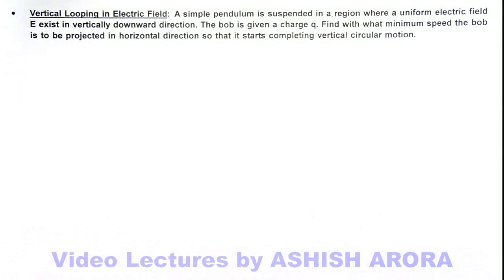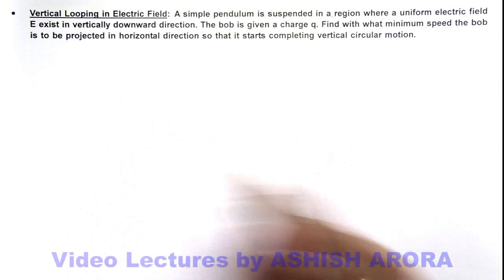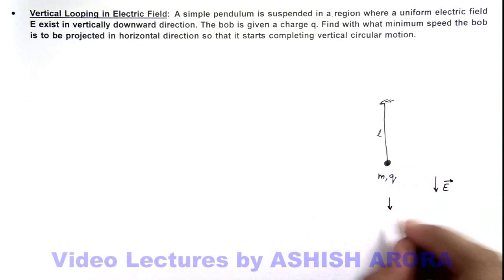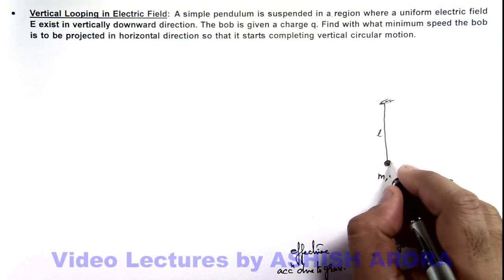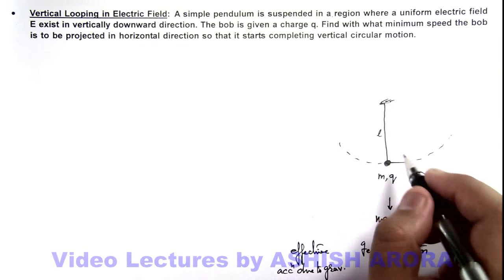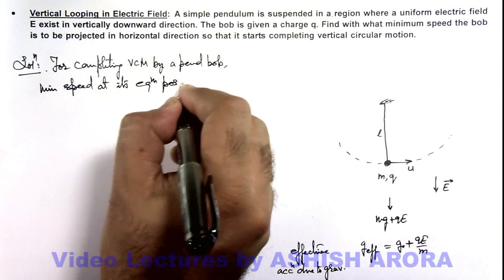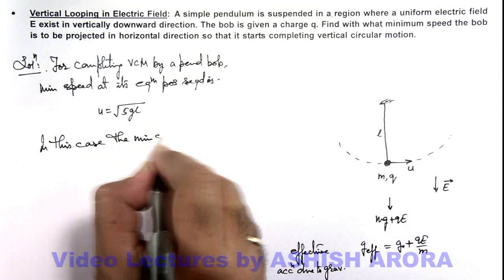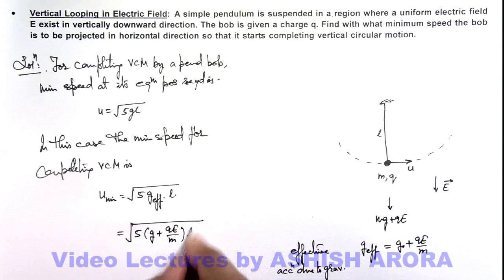35. Advance Illustration | Electric Force and Electric Field | Vertical Looping in Electric Field